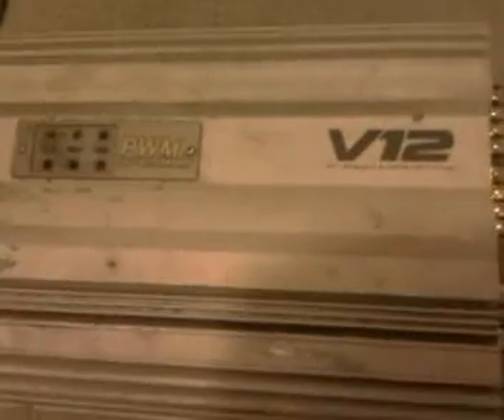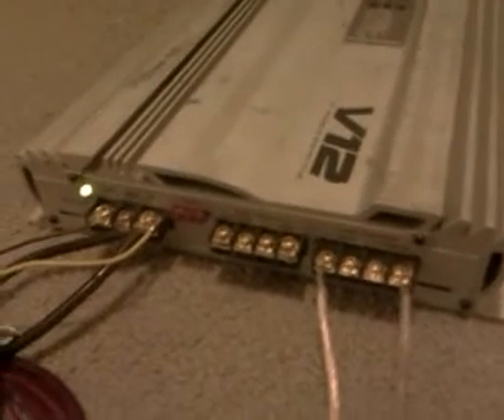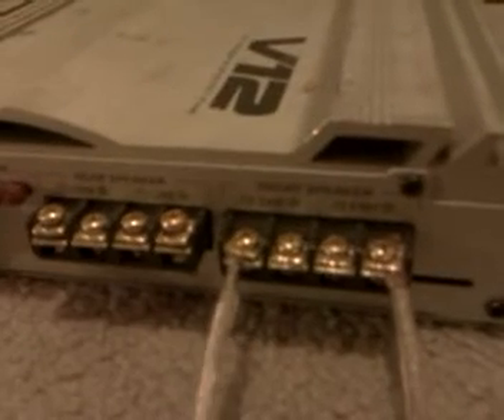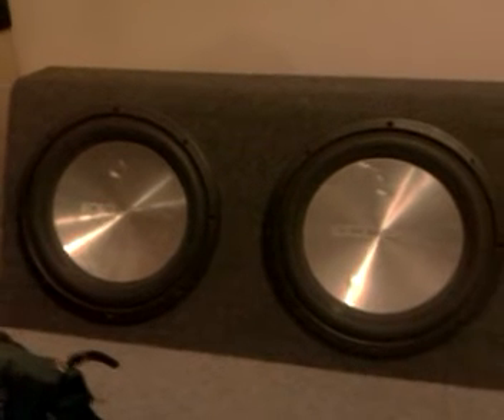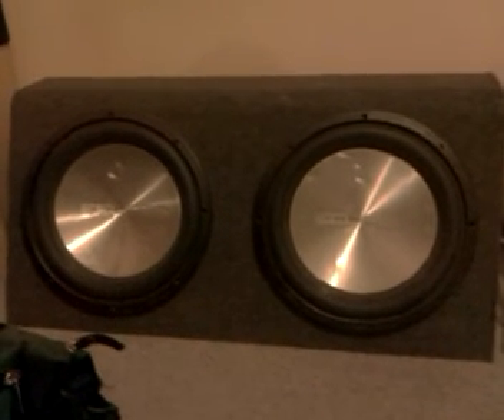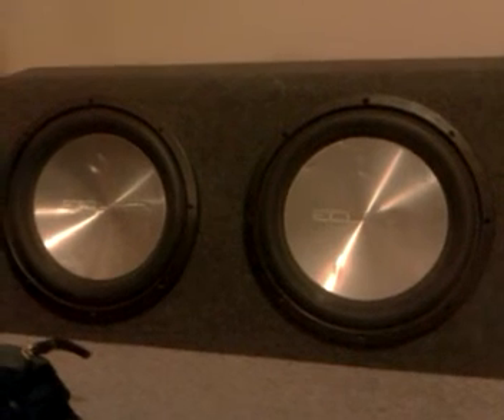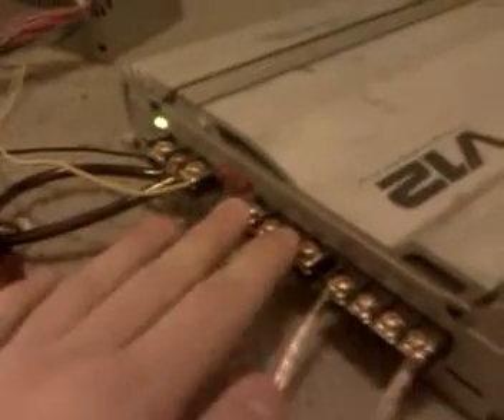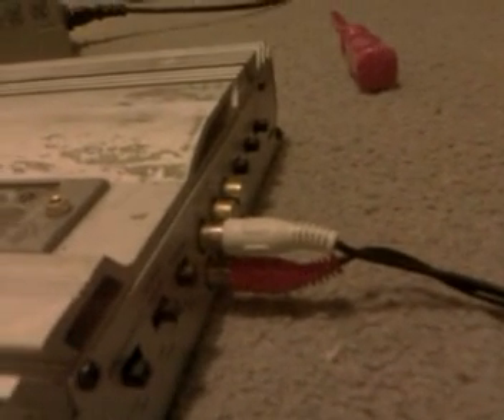How to wire a subwoofer bridged 2 channel. Explained quick, easy and understandable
Don't know how to wire your subwoofer or speaker using the bridged method? Learn how to do it and how it works. Details explain quickly and easily for anyone to understand!
Using: V12 DC Straight 1000W 4 channel car amplifier and Twin 12 inch Eclipse Competition Series Subwoofer; duel voice coil 4 ohms, 500W R.M.S, 1500W Max power